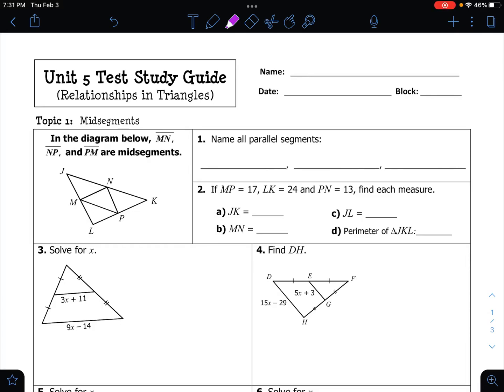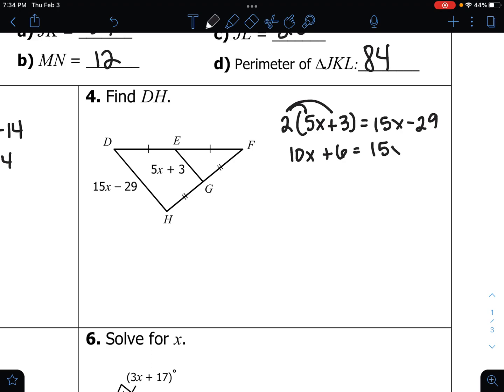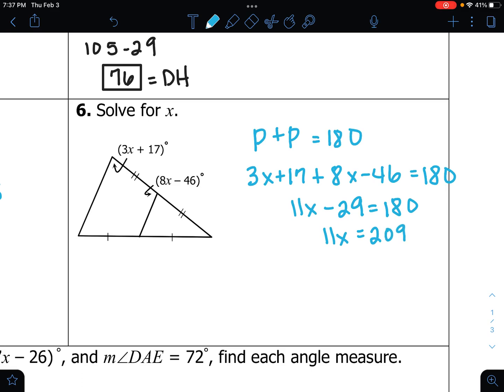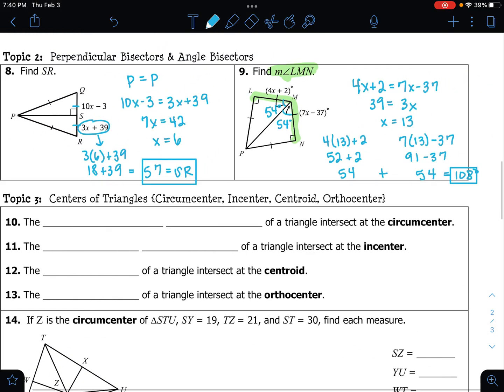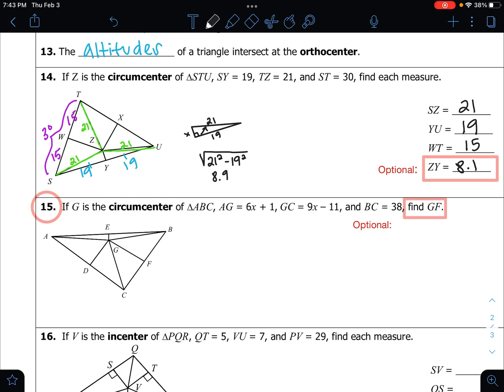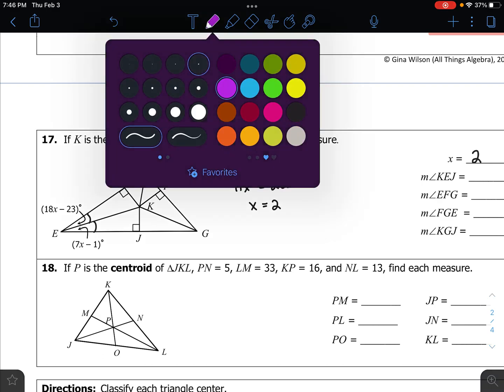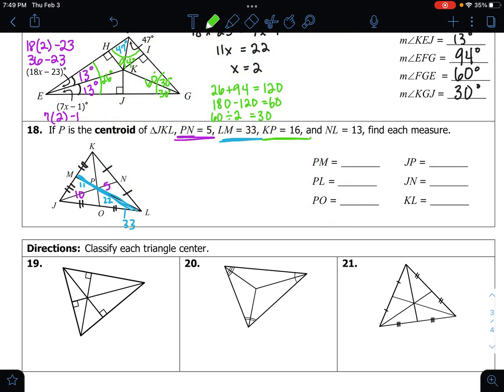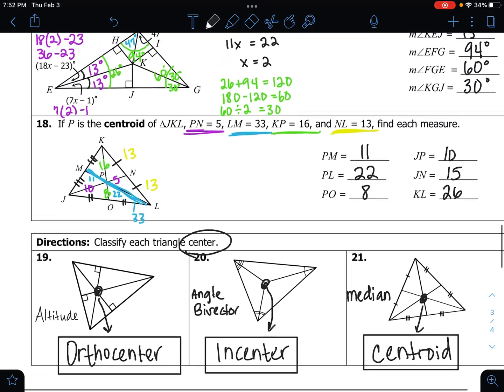Triangle Segments Test Review